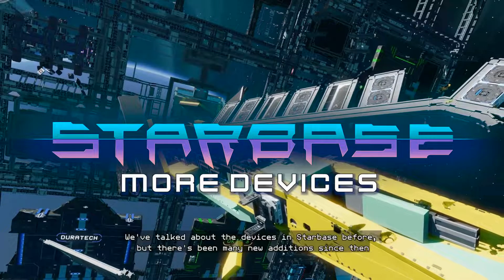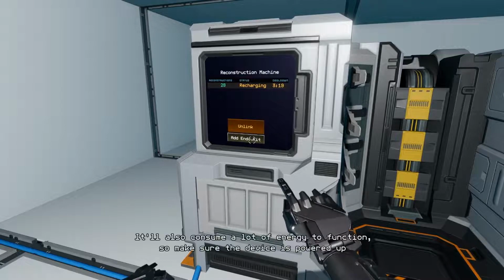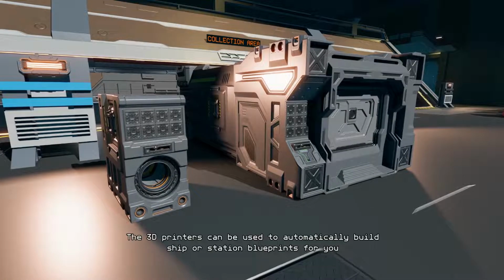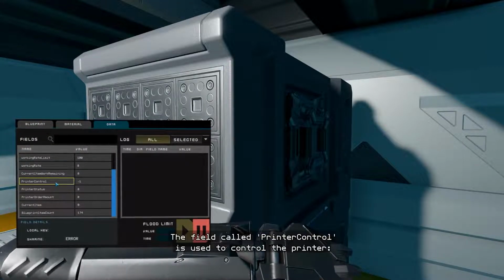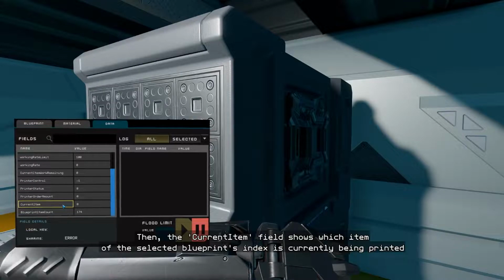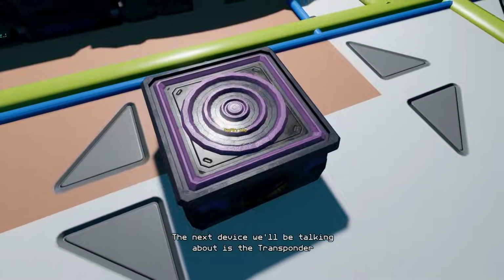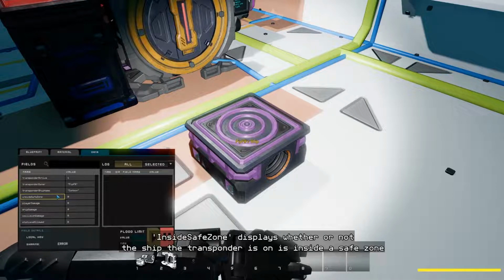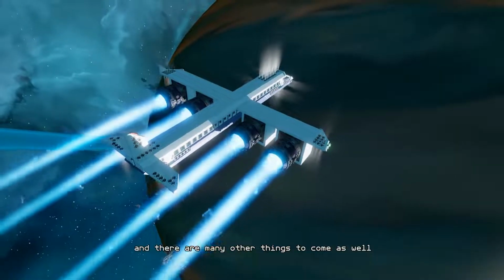Starbase [PC] More Devices Feature Video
Starbase is a hybrid voxel/vertex-based space MMO with a fully destructible and infinitely expanding universe.

We have talked about the devices in Starbase before, but there have been many new additions to the device list since then. Thus, this video focuses on the new devices: the Reconstruction Machine, the 3D Printer, and the Transponder.

Starbase is coming to Steam Early Access in 2021